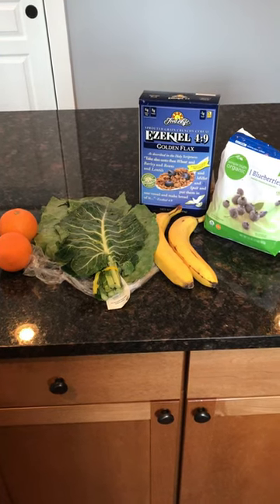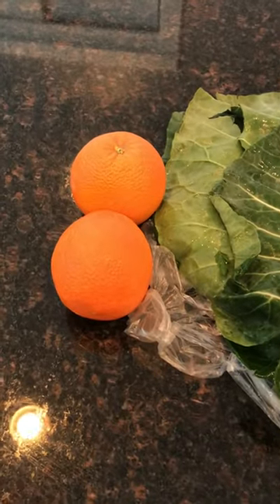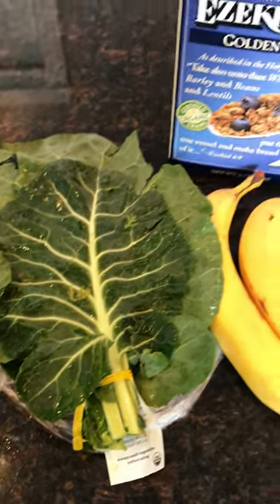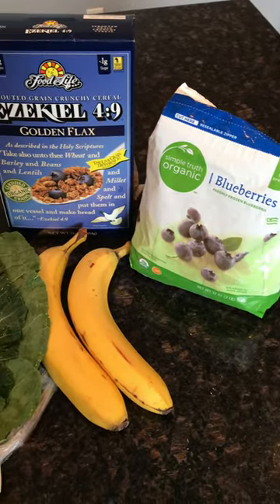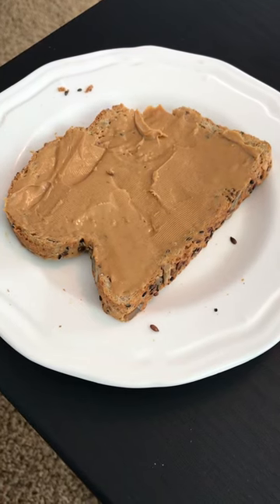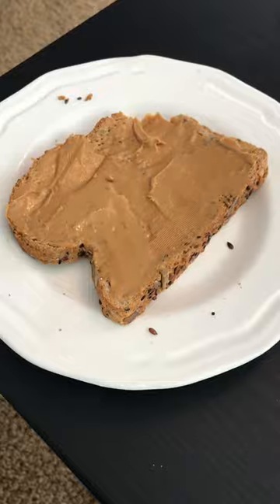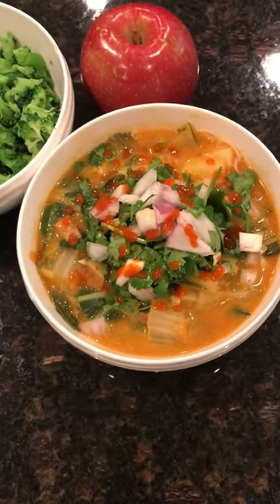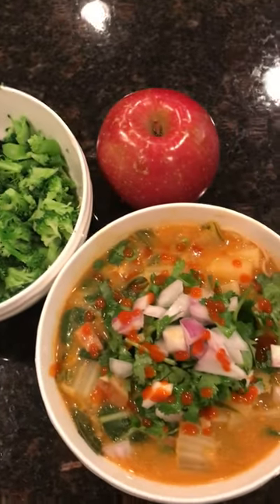Plant based lifestyle what I ate 2/20/19 - recipe included!